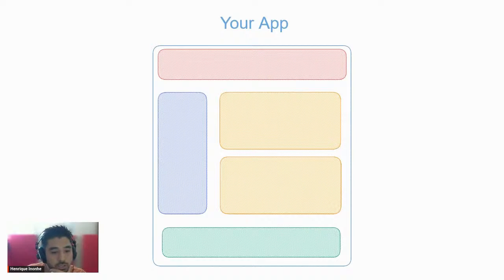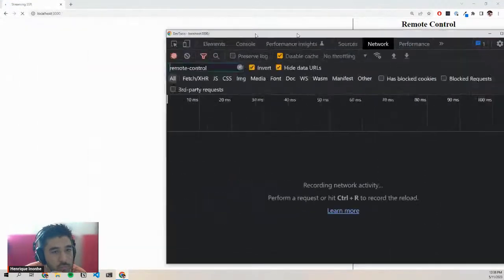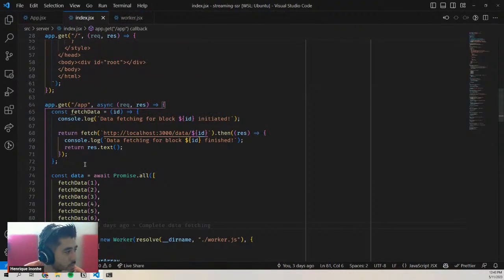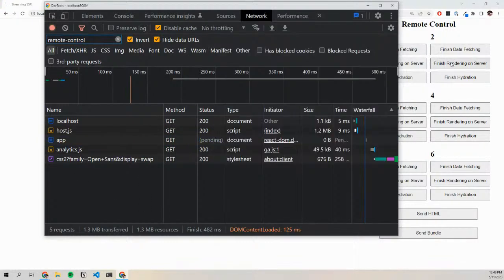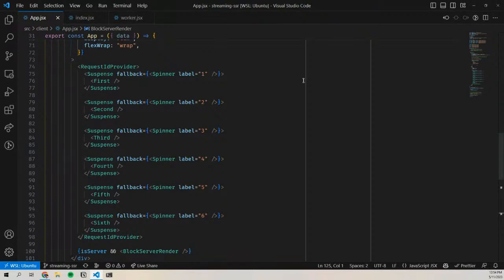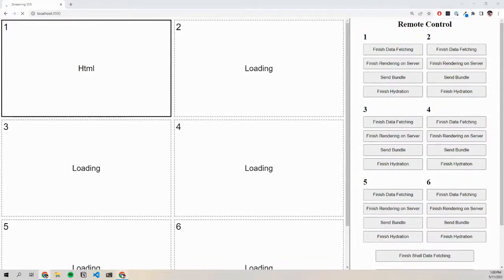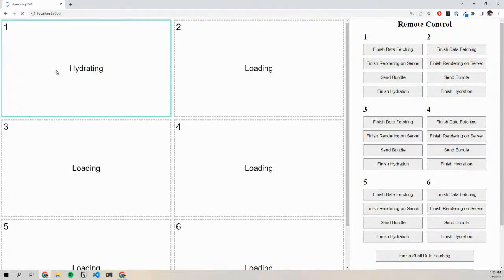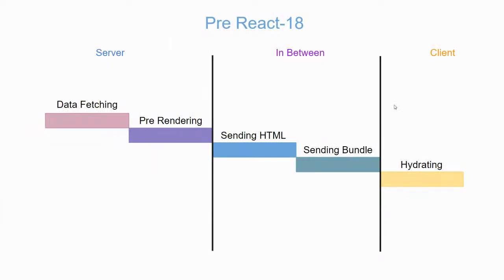Streaming SSR in React: Everything, Everywhere, all at Once, by Henrique Inonhe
Level: Advanced

Bootstraping a React application requires a bunch of work that happens under the hood:

- Fetching data on the server
- Pre-rendering HTML on the server
- Fetching JS bundles on the client
- Parsing/Loading bundles on the client
- Hydrating pre-rendered HTML on the client

Back in React 17, all this work used to happen sequentially, causing waterfalls and degraded performance.

Now, in React 18, with Streaming SSR and Suspense we're able to do all these things in parallel, which massively improves UX and Core Web Vitals.

In this talk, we're going to understand how Streaming SSR in React works, how we can leverage it using Suspense, and why it's a game changer.